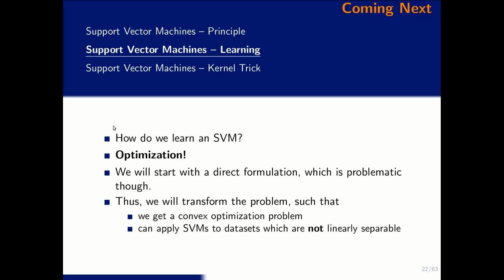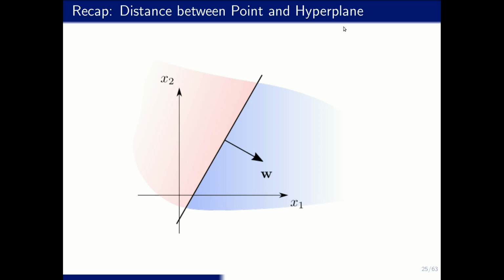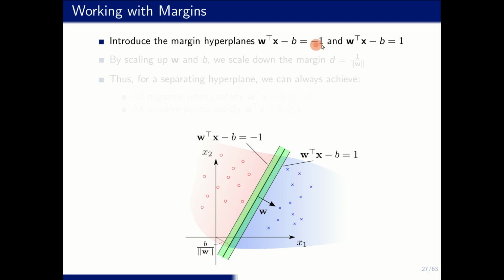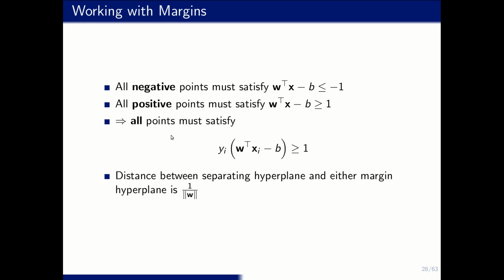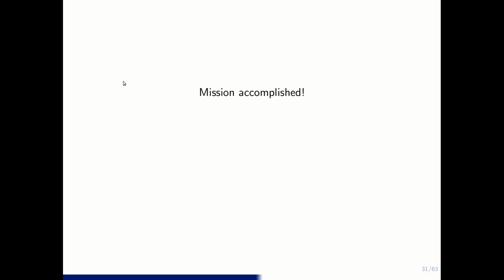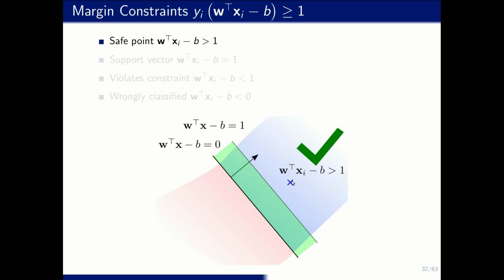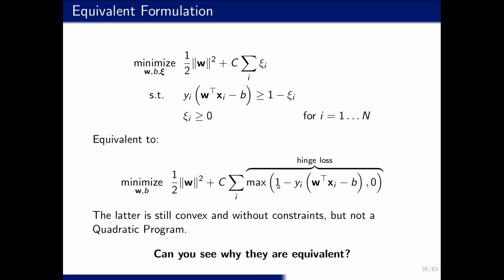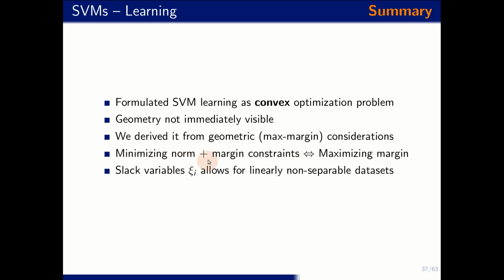DMML L04 S03 Learning SVM